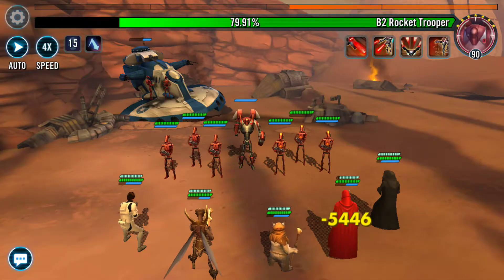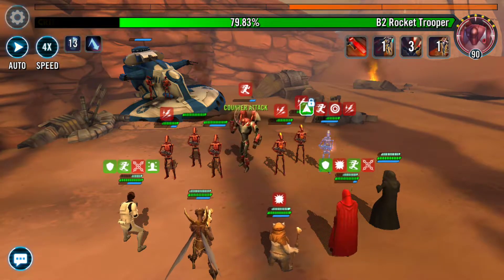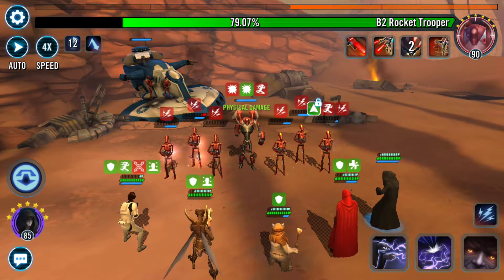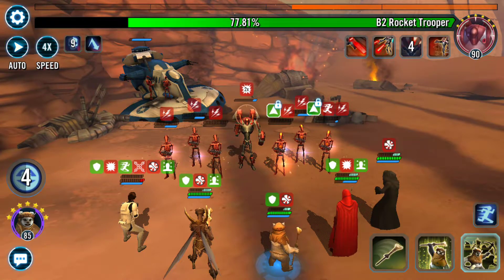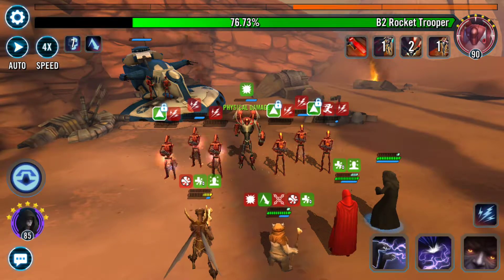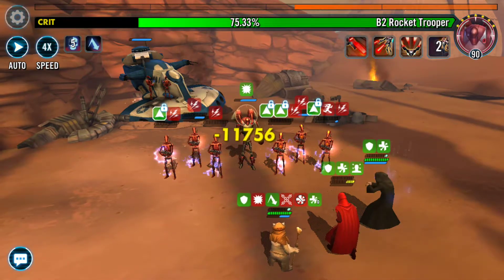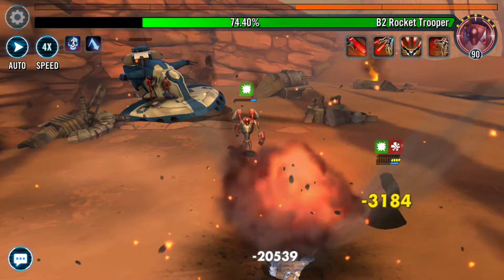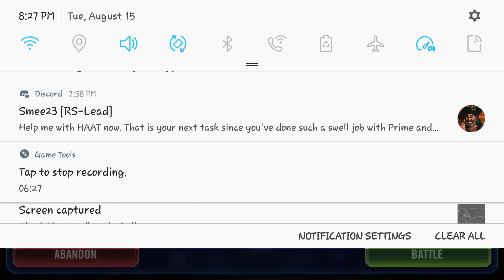Swgoh. Phase 3 haat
Chirpatine